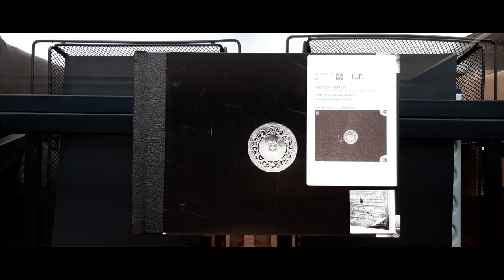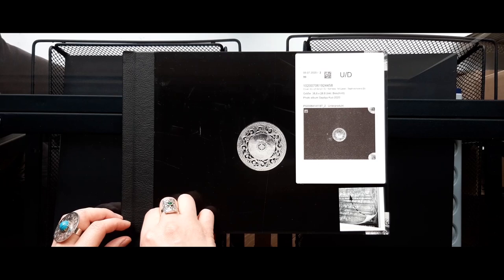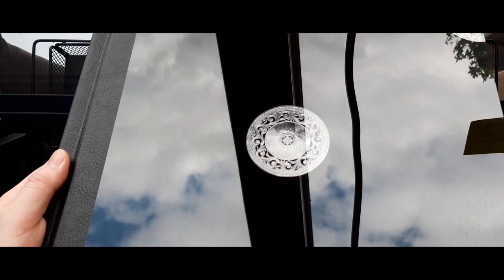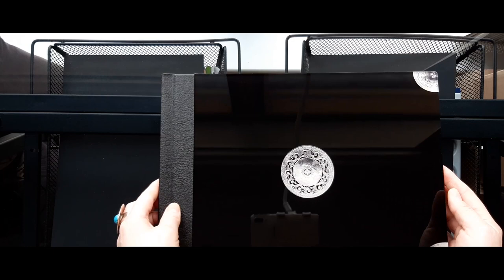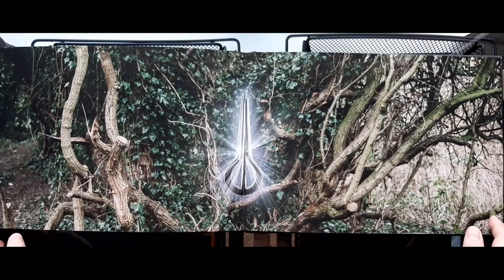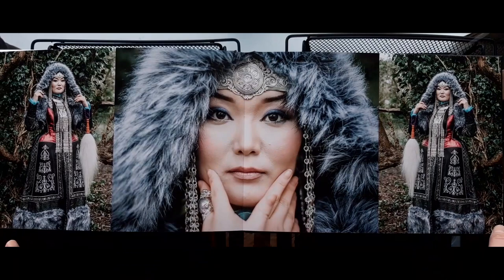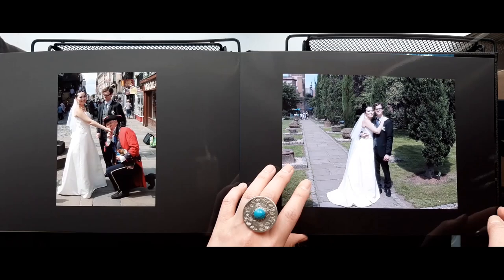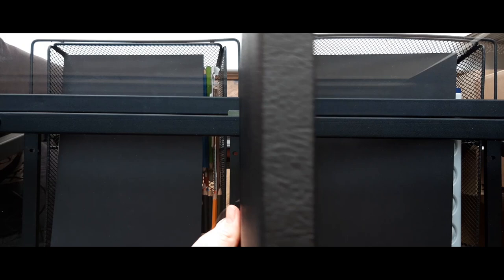Saal Digital UK Photo book Review with Saydyy-Kuo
The company Saal Digital offered to let me try out their professional line of photo books. In the video I go over the entire photo collection, which included in the photo book and giving my opinion.